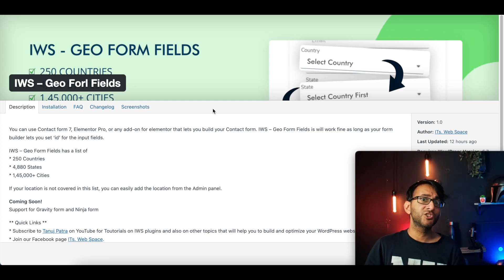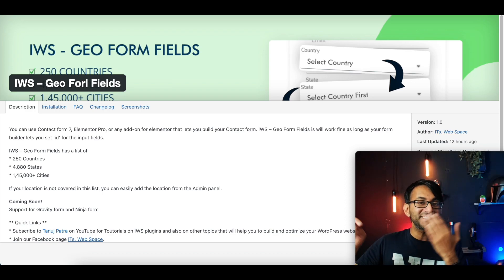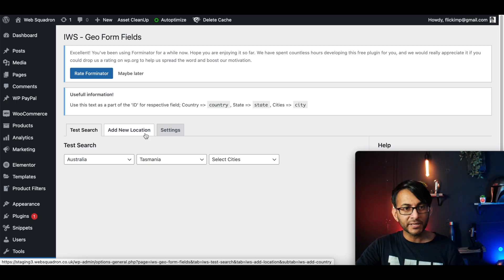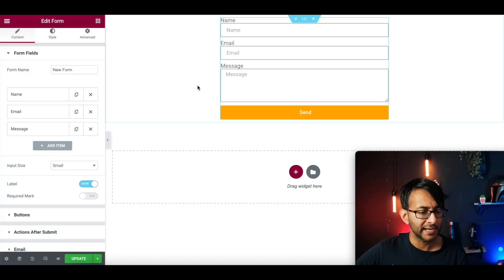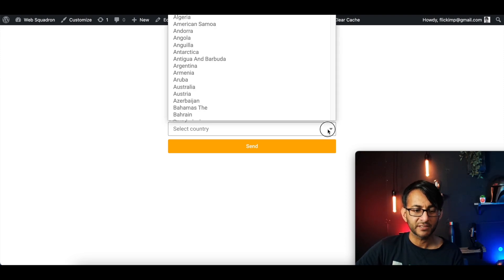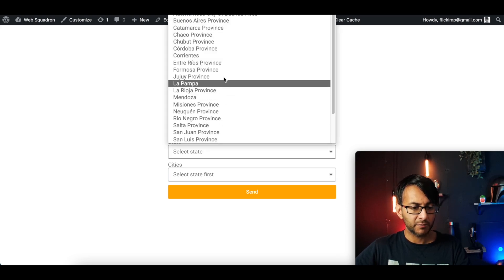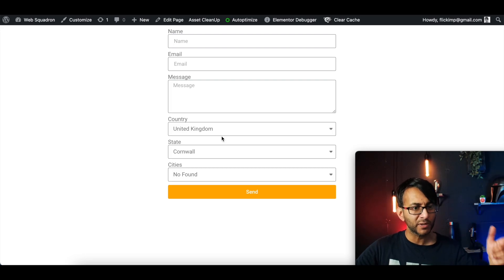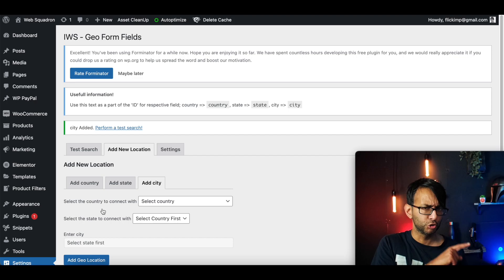Elementor Forms - Add Country and Cities for Free - IWS Geo Form Fields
This is a brilliant and free plugin: IWS Geo Form Fields.

Now you can add Selectable Country, State, and City fields to Elementor. Super, super good!